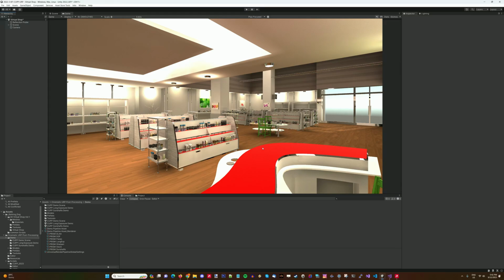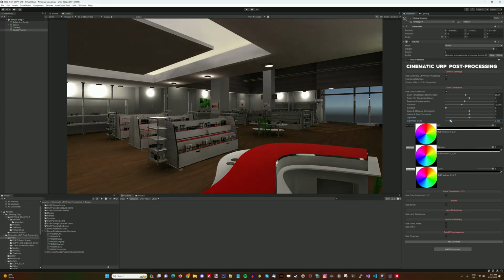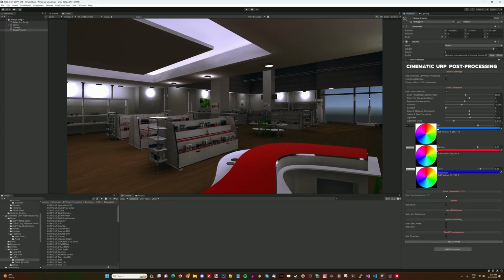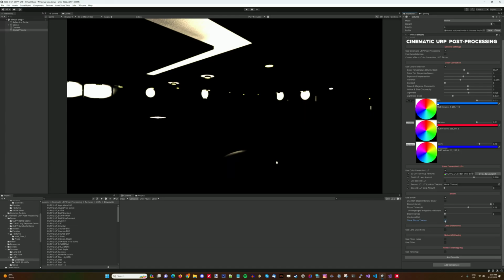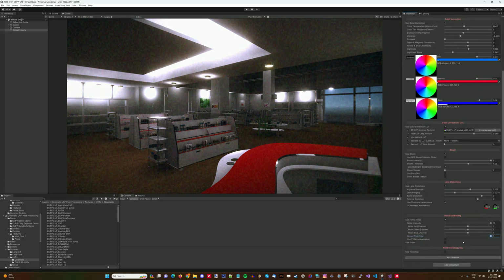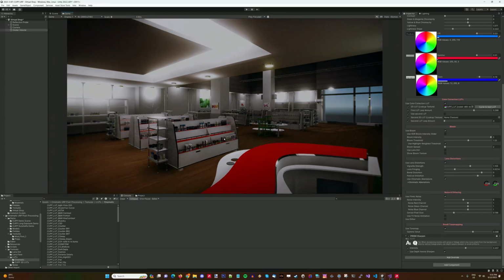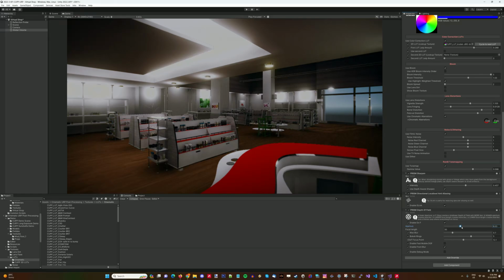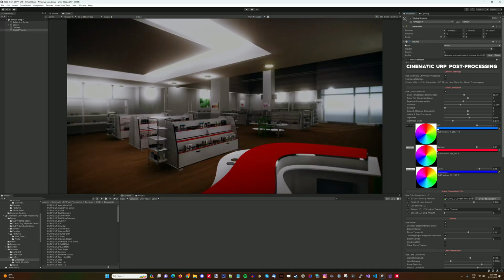Setting up Post-Processing in Unity Universal Render Pipeline with Cinematic URP Post-Processing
Setting up a demo scene with CUPP 4.5.1!